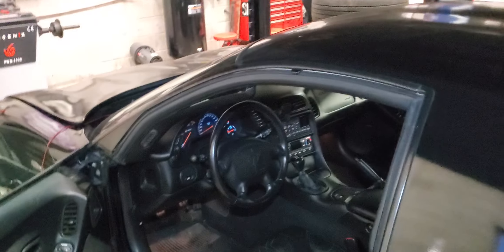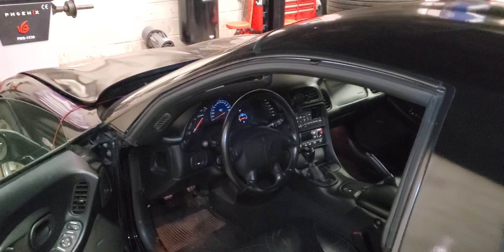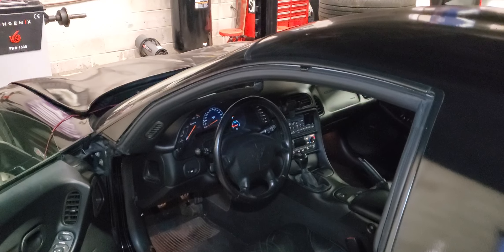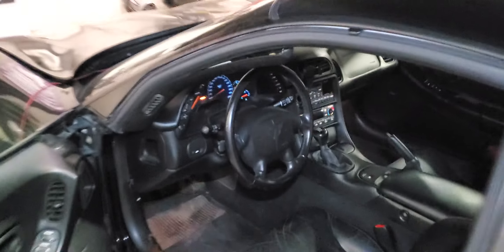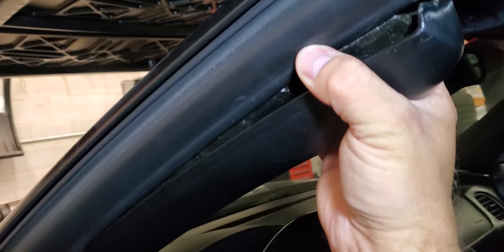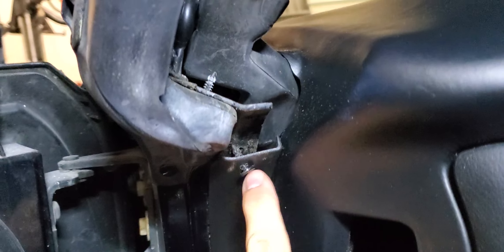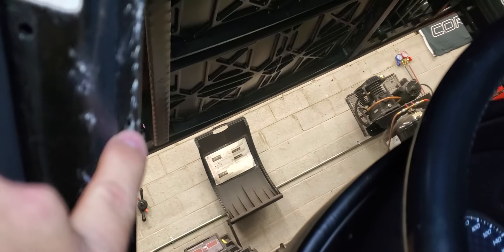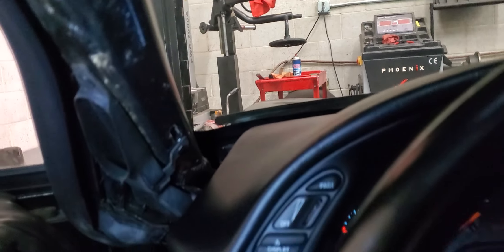C5 Corvette Z06 FRC drivers side A pillar removal and install